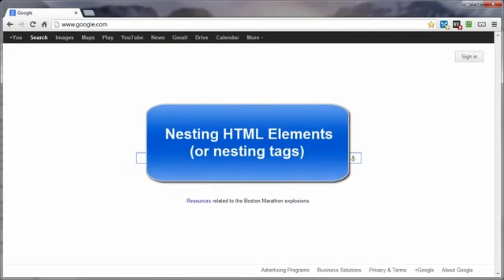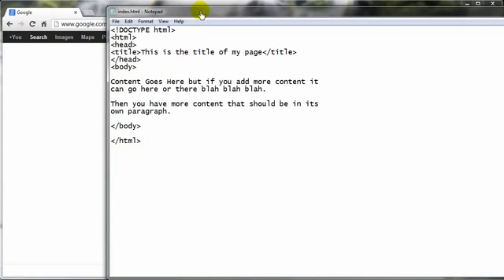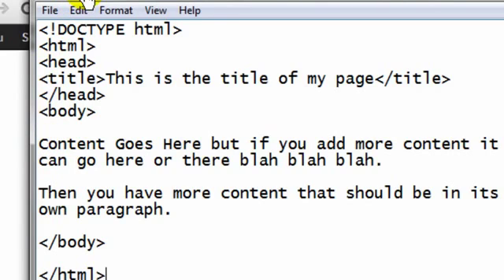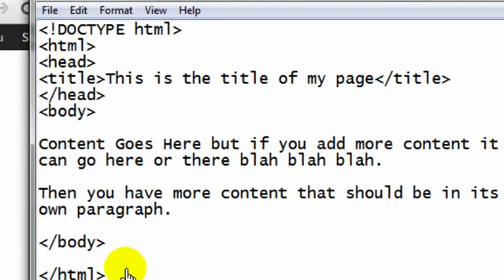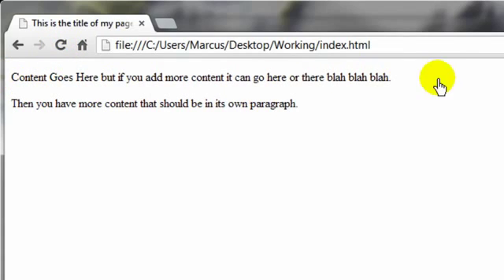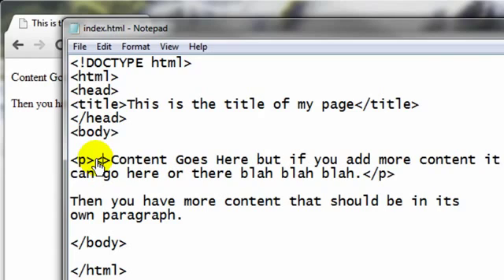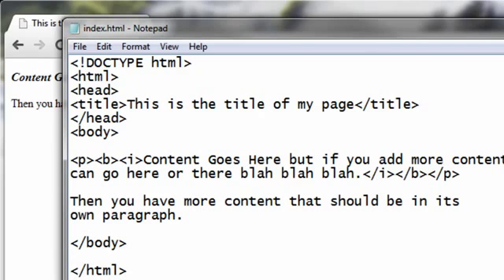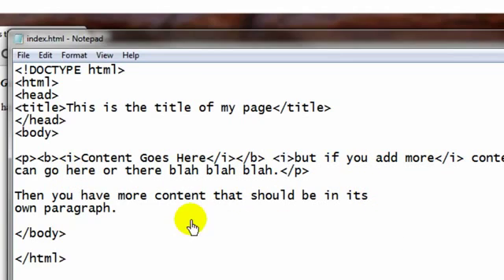HTML Tutorial HTML & HTML 5 The Master Course Skillfeed 6